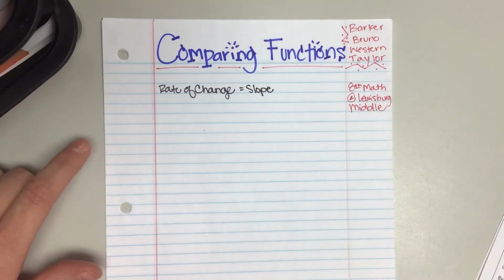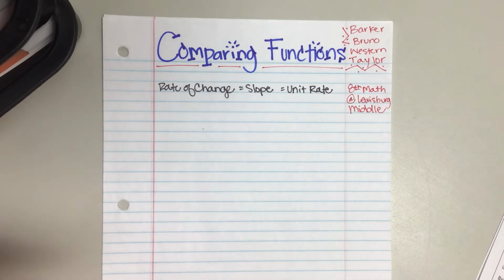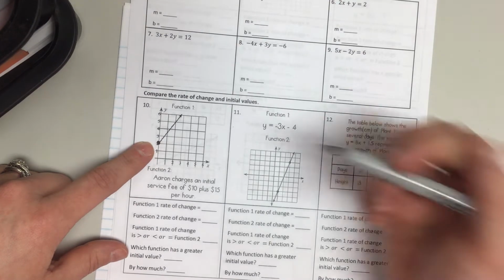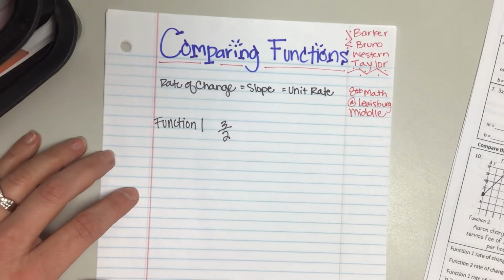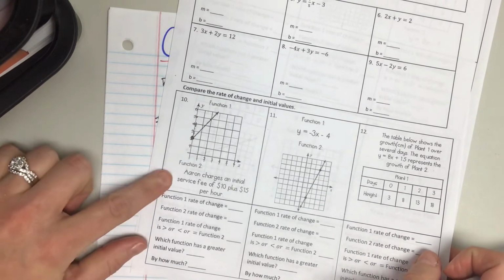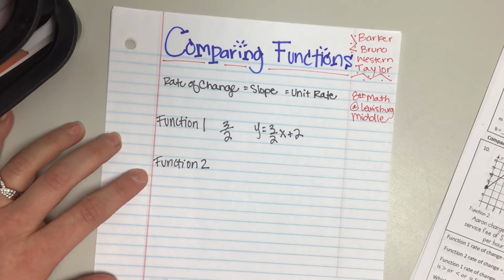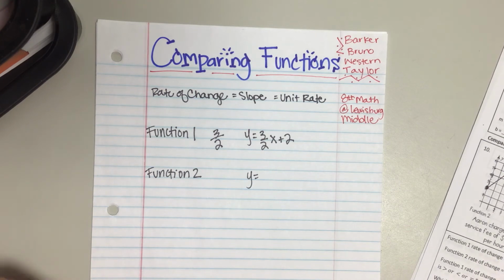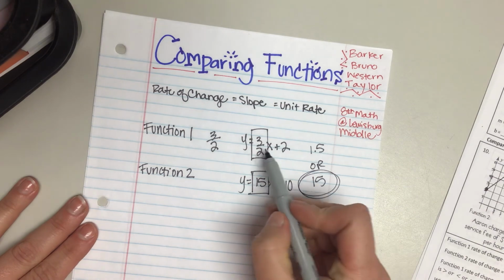Comparing Functions - Mrs. Taylor LMS 8th grade Math